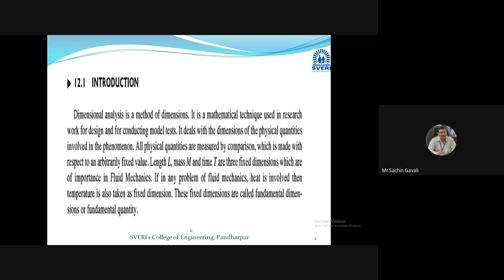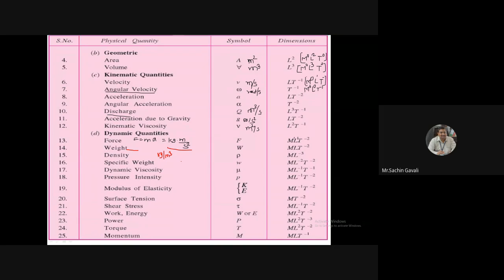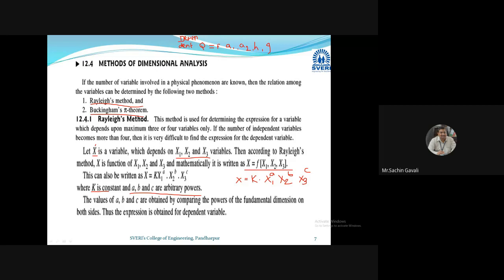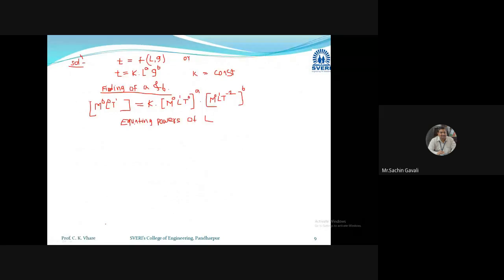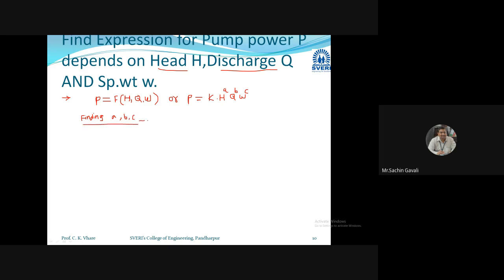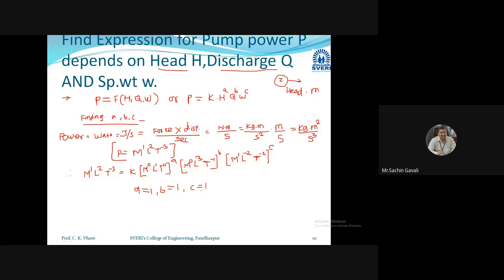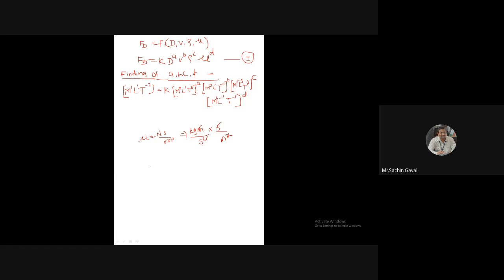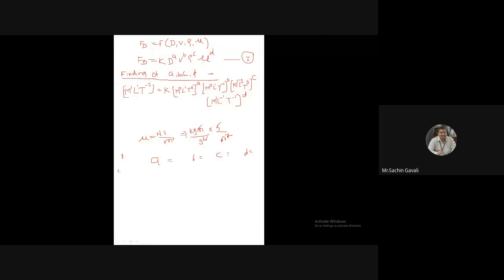FM & FM lecture on 23/07/2021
Unit No.: 5 Dimensional & model analysis.- Introduction to Dimensional Analysis,Fundamental & derived dimensios,Fundamental dimensions of properties frquently used in Fluid Mechanics,Introduction to Dimensional Analysis Methods ,Rayleighs method,Numericals on Rayleighs method.